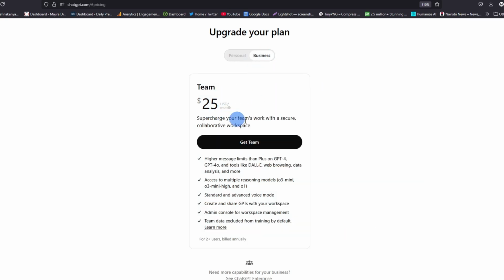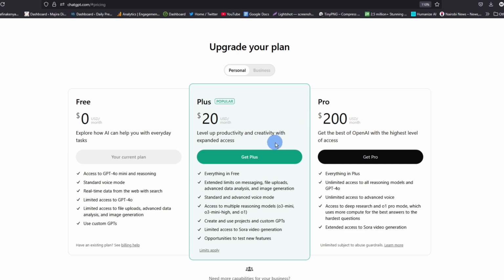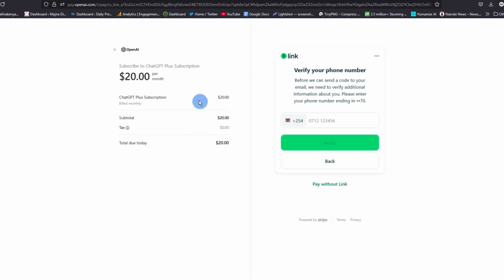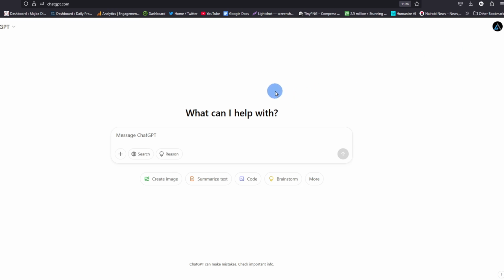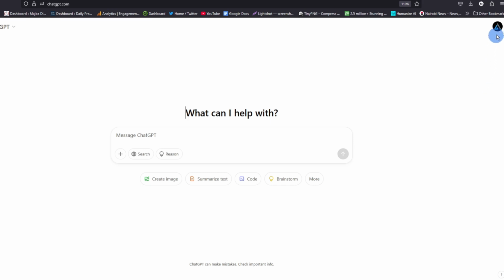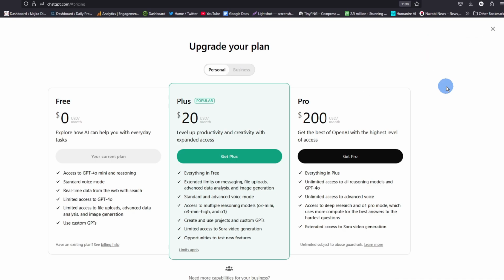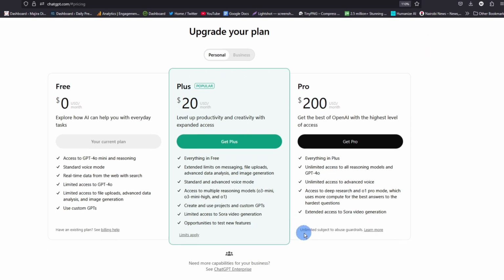How To Upgrade ChatGPT From Free Plan To Paid Plan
Want to unlock premium features in ChatGPT? In this tutorial, I’ll walk you through the steps to upgrade to a ChatGPT paid plan, so you can access benefits like faster responses, priority access, and advanced AI models.

📋 What You’ll Learn:
✅ How to check available ChatGPT plans
✅ Step-by-step guide to upgrading
✅ Payment methods and subscription details
✅ What benefits come with a paid plan

💡 Why Upgrade?
A paid plan gives you access to enhanced AI capabilities, better performance, and exclusive features!

🎥 Watch now and upgrade your ChatGPT experience! 👇